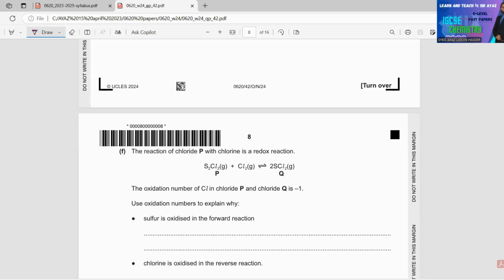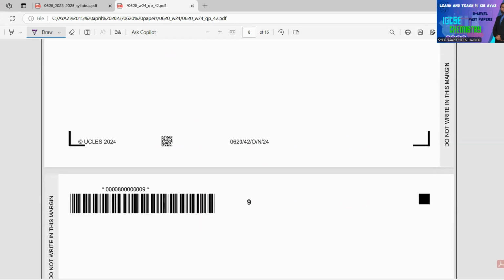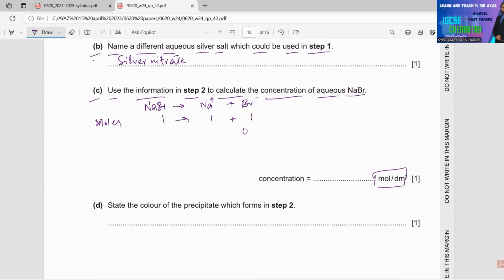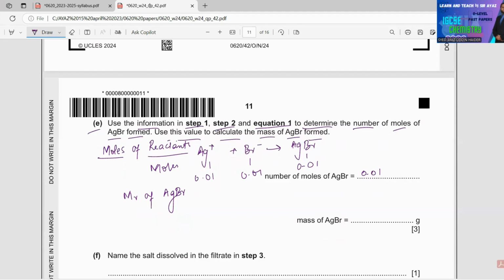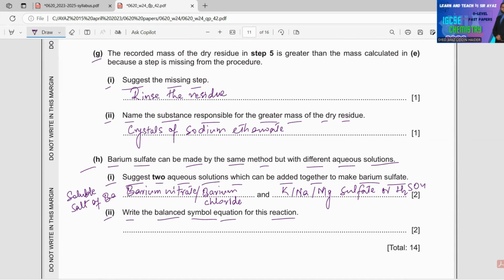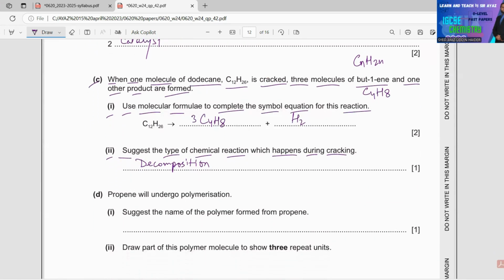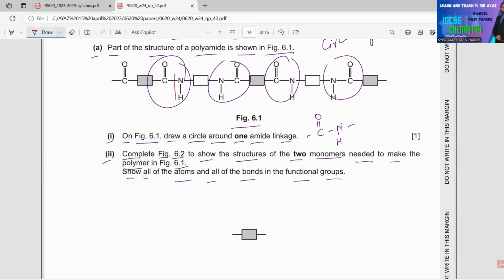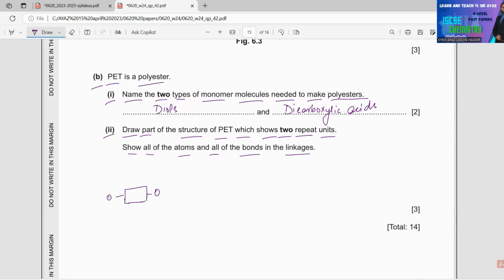IGCSE Chemistry past papers 0620/P42/O/N/24 (Q3-6)